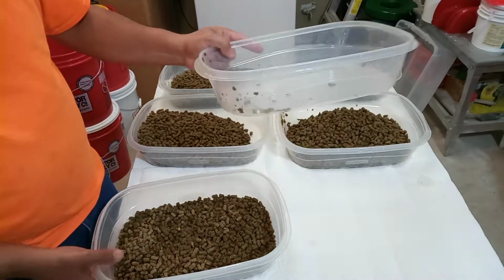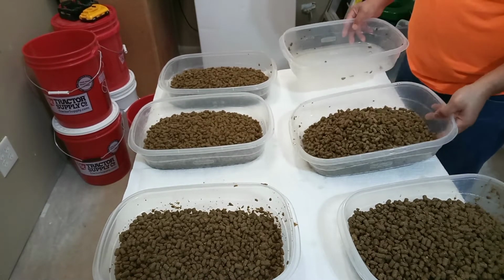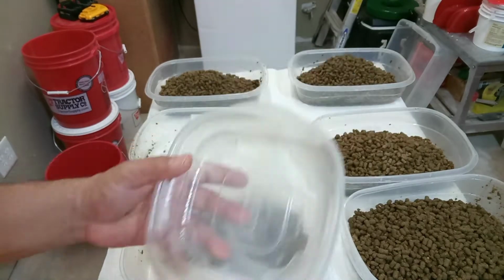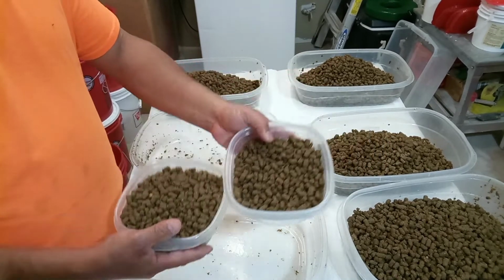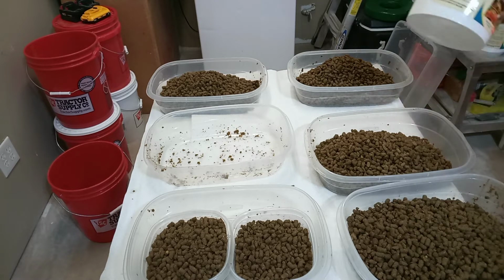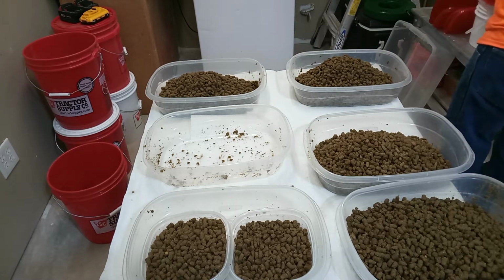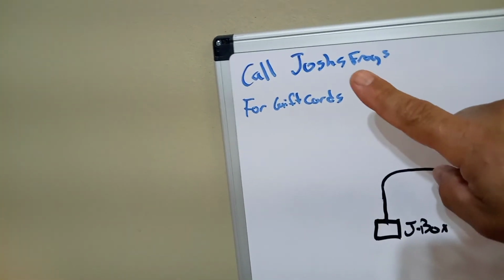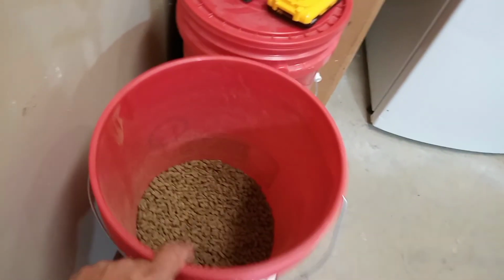Leopard tortoise and Mazuri LS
Remember this is how we use it and our thoughts on it for the last three years of use thanks for watching please ask questions remember we are still learning send us your comment's email address is like subscribe and follow hit the thumbs up